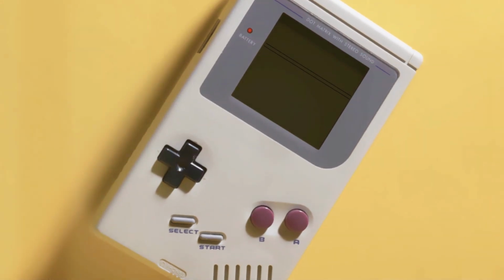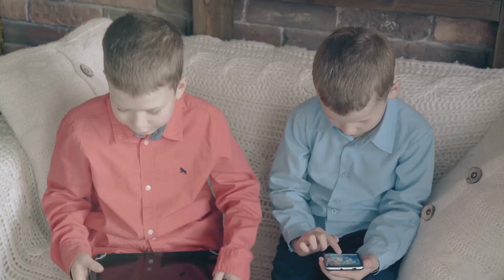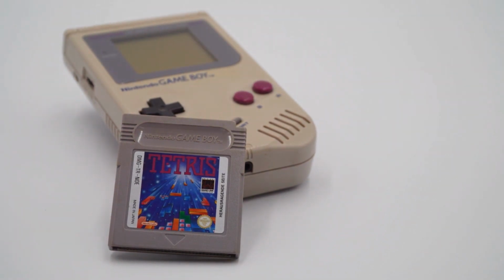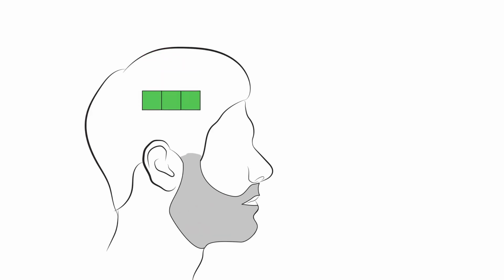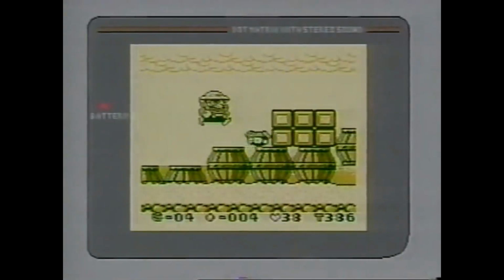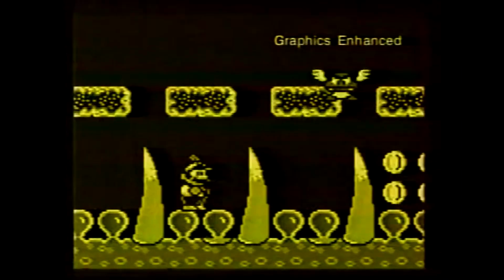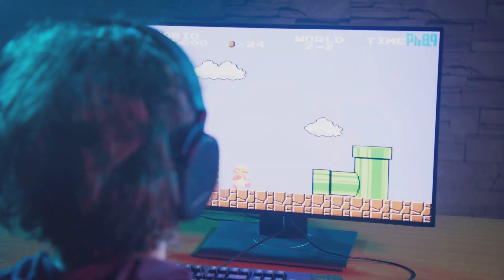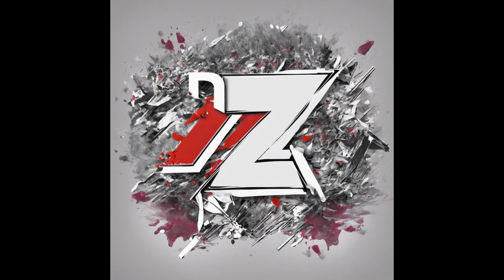Gameboy: The graphical calculator that could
Step back in time with us as we delve into the fascinating world of the Nintendo Game Boy! Join us on a hilarious journey through the fictional history of this iconic handheld console, from its humble beginnings as a graphical calculator to its revolutionary influence on 90s gaming culture.

In this must-watch video, we'll take you on a wild ride through the ups and downs of the Game Boy's evolution, exploring its innovative features, legendary game library, and unforgettable experiences. Brace yourself for laugh-out-loud anecdotes and untold stories that will make you nostalgic for the good old days.

Whether you're a die-hard Game Boy fan or simply curious about gaming history, this video is for you! Get ready to experience a rollercoaster of emotions as we reminisce on the golden age of handheld gaming.

Don't miss out on this incredible journey! Let's get ready to hit play and dive deep into the fictional history of this iconic device that shaped gaming as we know it!